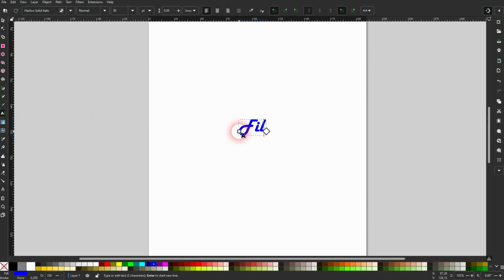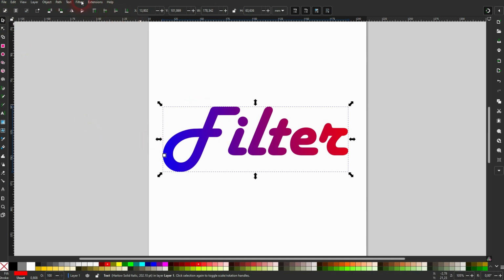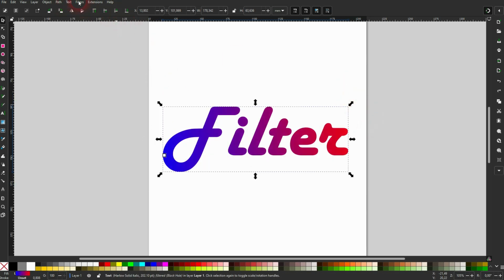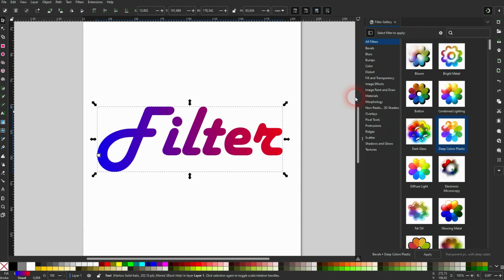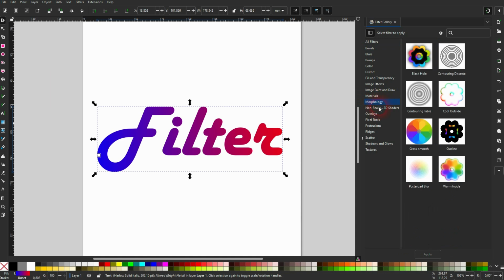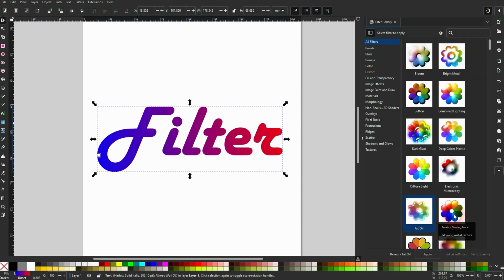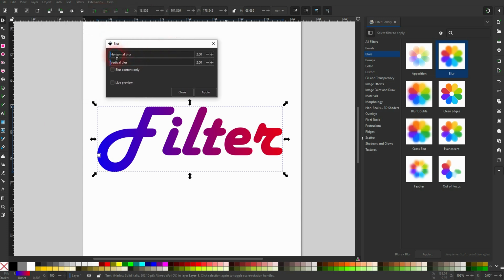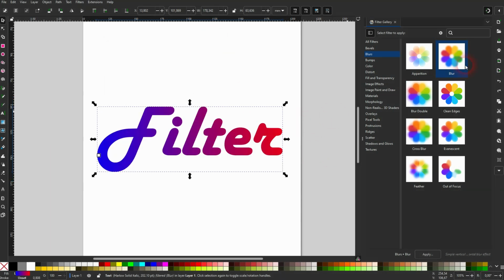New Filter Gallery in Inkscape 1.4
In this tutorial I am going to show you the new Filter Gallery in Inkscape.